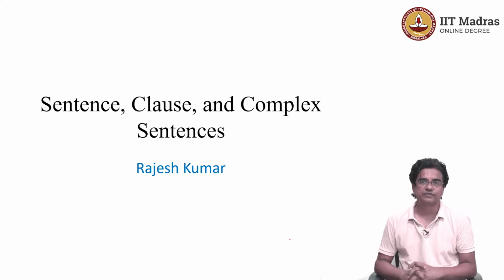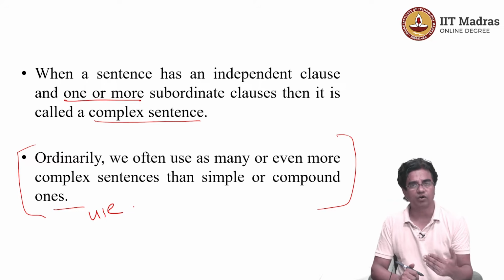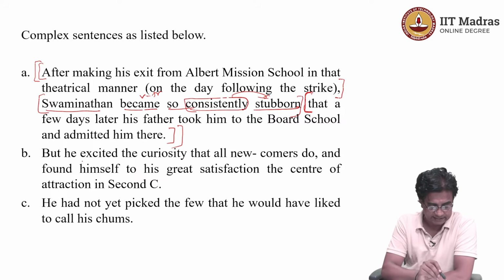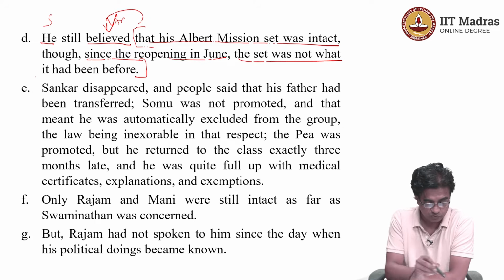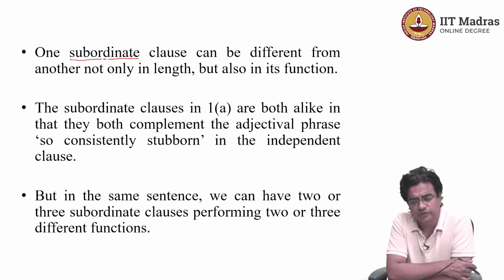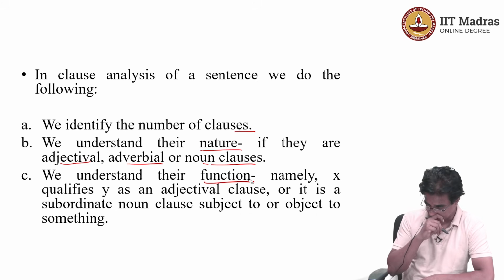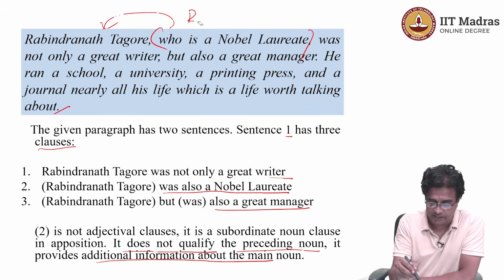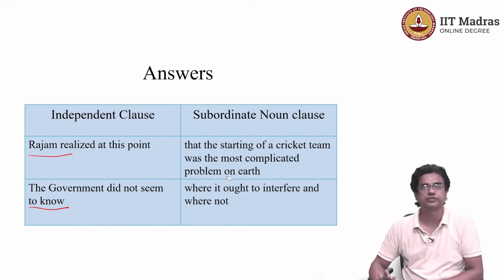L13: Sentence, clause, and complex sentences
Video Overview
Unlock the structure of complex sentences by understanding independent and subordinate clauses. This lecture guides you through how these clauses function within a sentence and how recognizing them improves both comprehension and expression. Explore noun adjective and adverbial clauses with clear examples from literature that bring grammar to life. Gain insight into how your brain processes these structures and how this awareness sharpens your communication. Perfect for learners educators and anyone aiming to master advanced sentence construction in English.